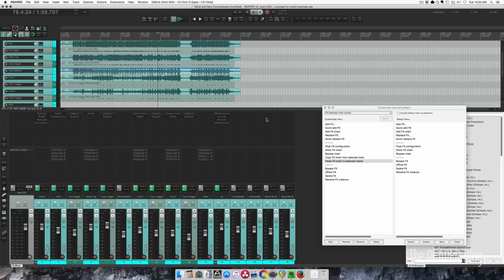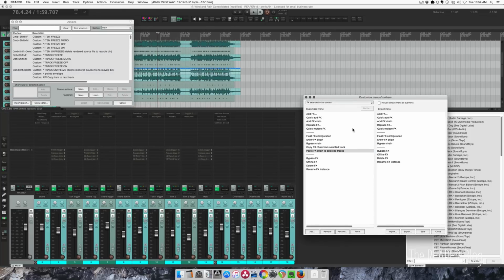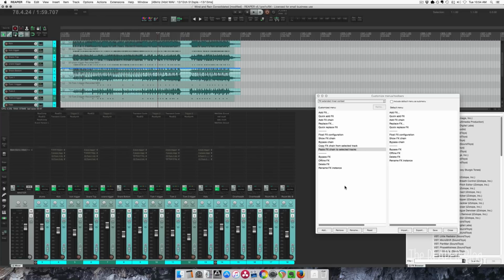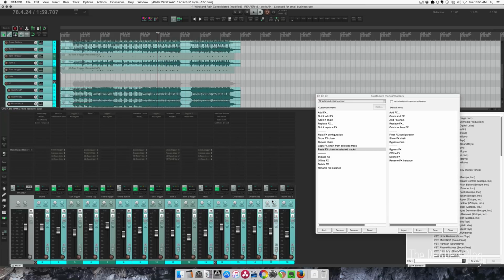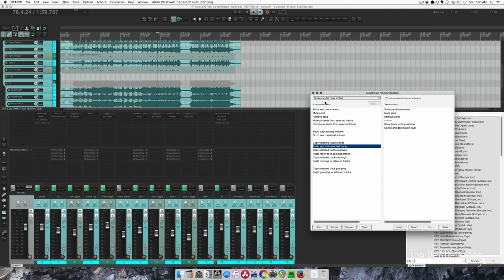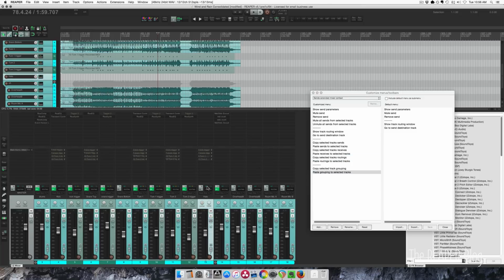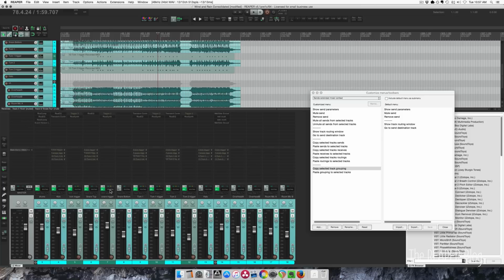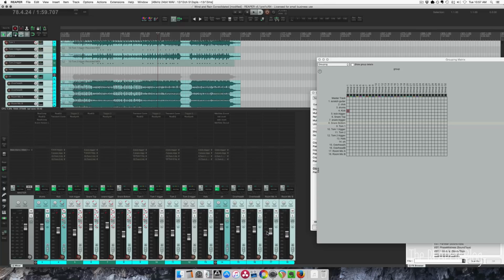Customizing Mixer Menus in REAPER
Adding helpful actions to the mixer sends and FX extended context menus.